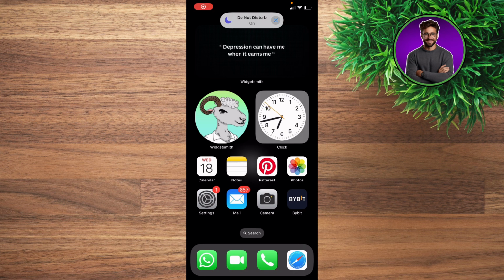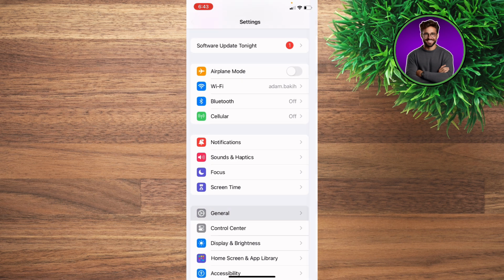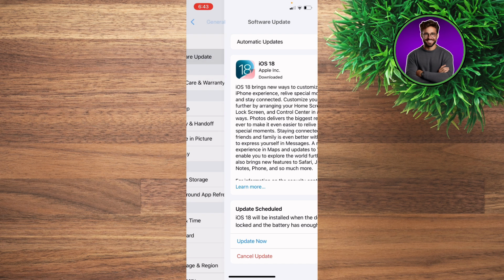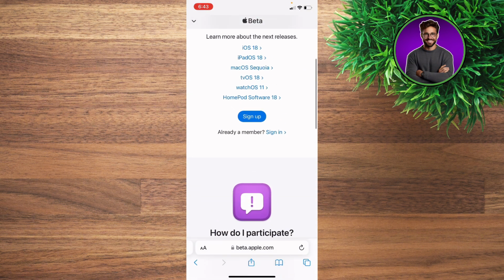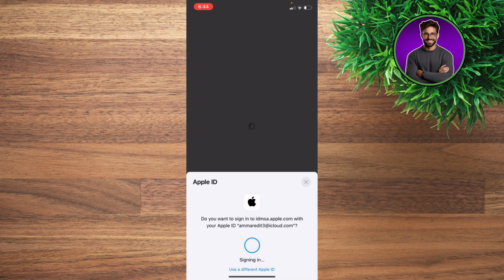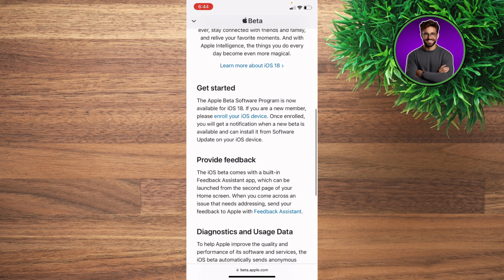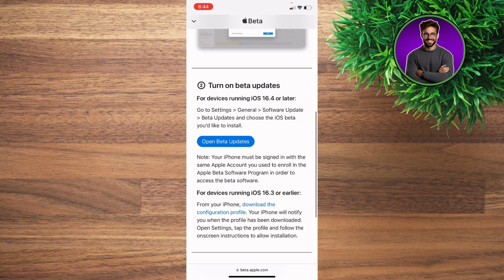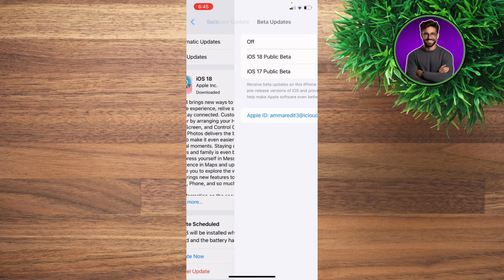How to Download & Install iOS 18 Public Beta Profile (2025 Update)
How To Download & Install iOS 18 Public Beta Profile

Hey everyone! 👋
In this video, I'll show you how to download and install the iOS 18 Public Beta profile on your iPhone. 📱🔧
I’ll guide you through the steps to enroll in the beta program, download the profile, and install it on your device.